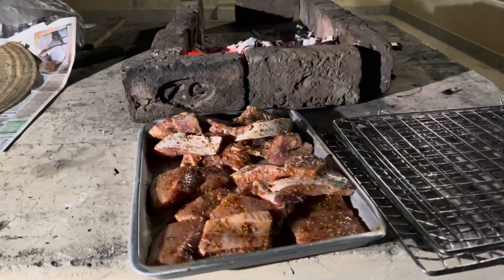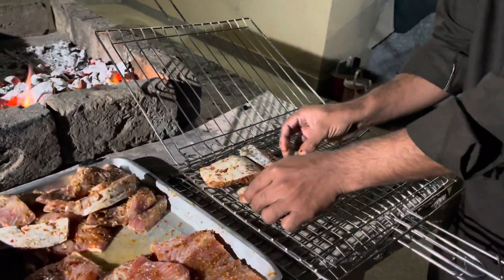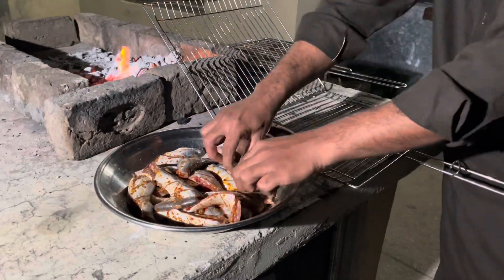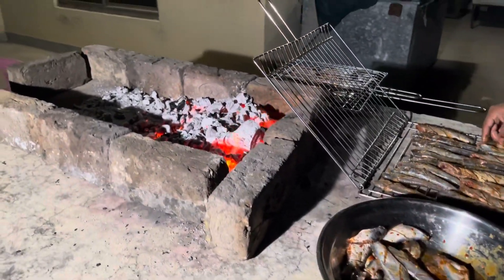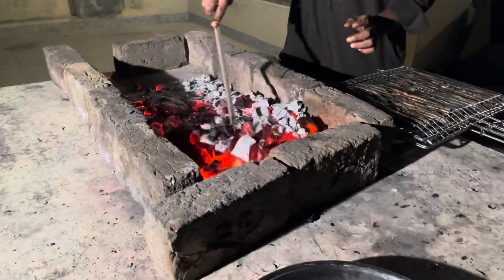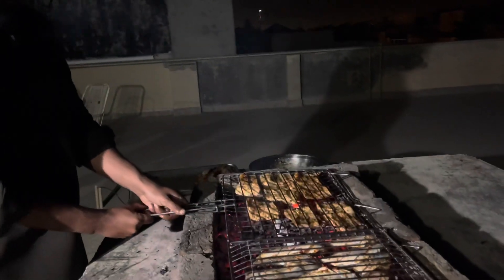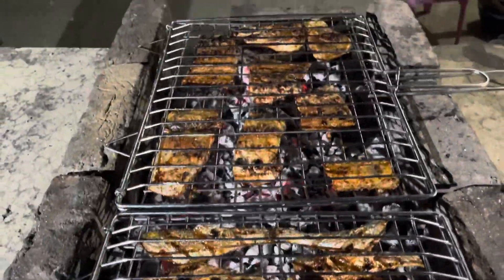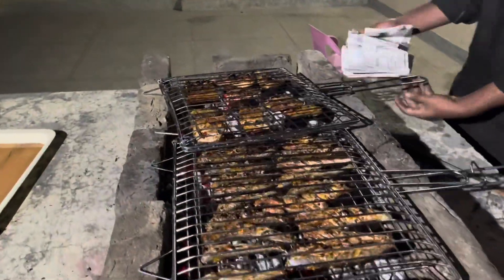Fish Barbecue |Barbq at Home | Home Cooking